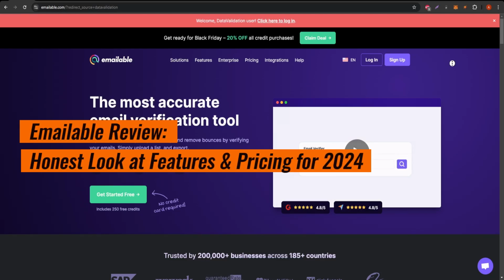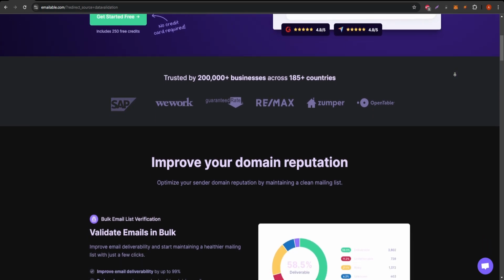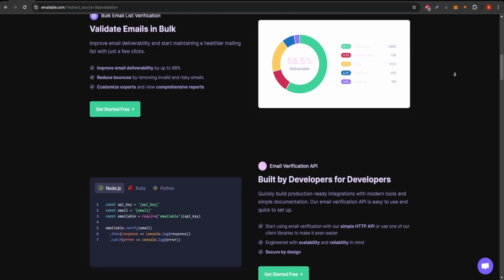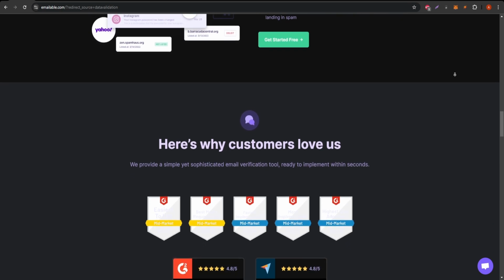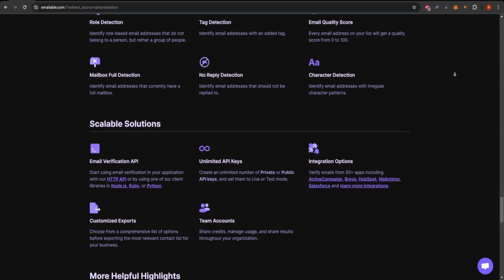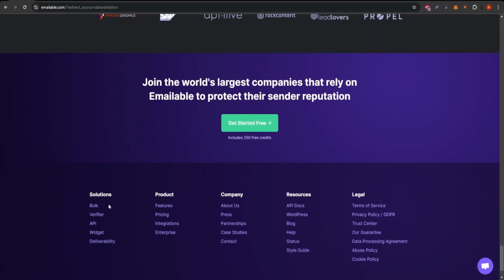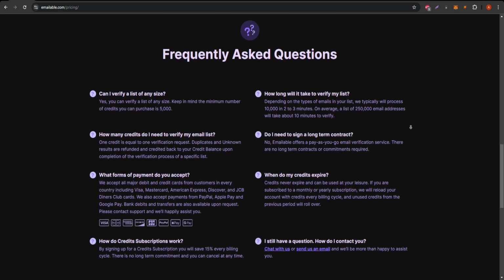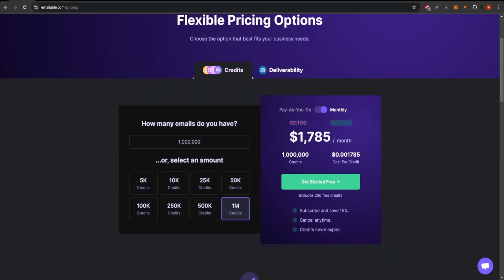Emailable Review: Honest Look at Features & Pricing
Emailable is an email list verification tool designed to help businesses and individuals clean and validate their email lists, ensuring better deliverability. In this video, I’ll walk you through Emailable's key features, such as bulk email verification, real-time email validation, and integration with popular email platforms. Follow my link, it's the best email list cleaner!